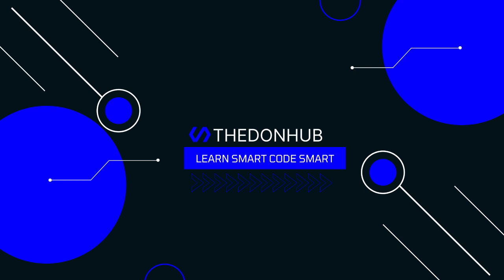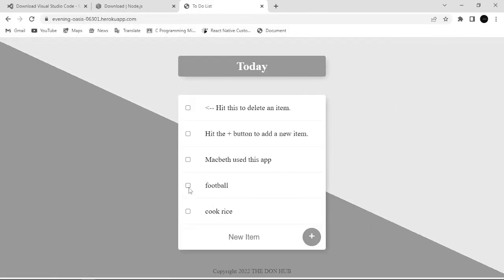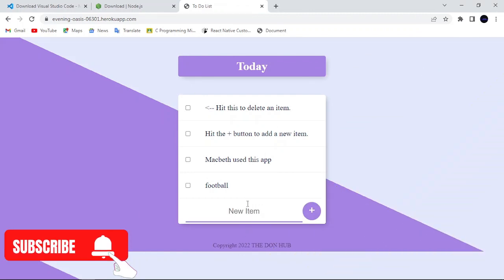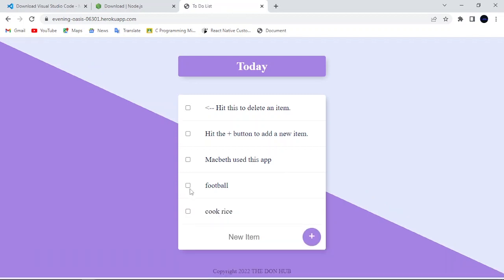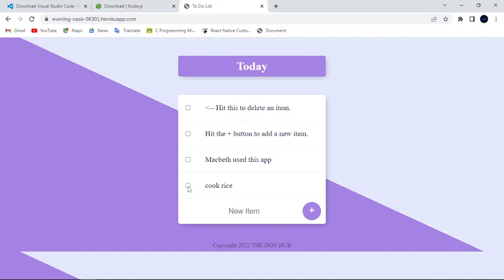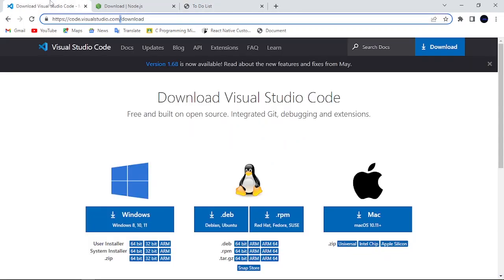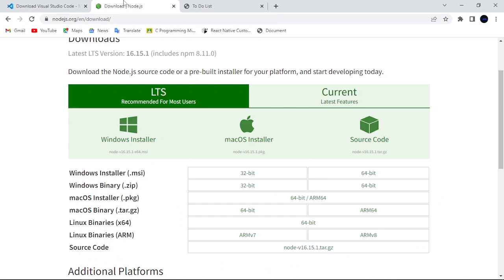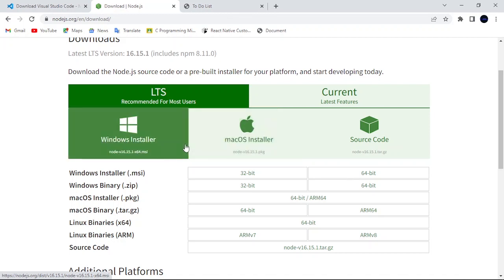How to create NodeJS To-do App 1 - Introduction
In this course we are going to build a NodeJS To-do App from scratch and host on Heroku. We will be able to use the app on every device because we are going to make it responsive using Boostrap.